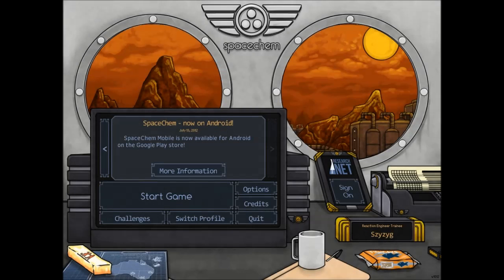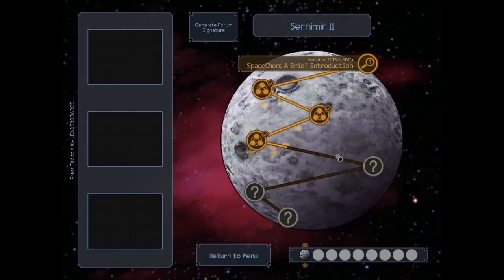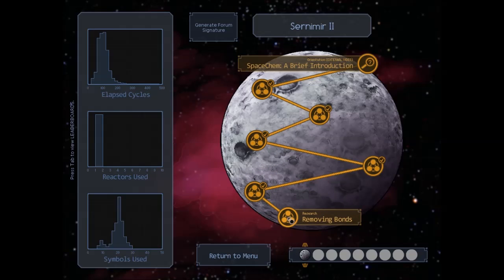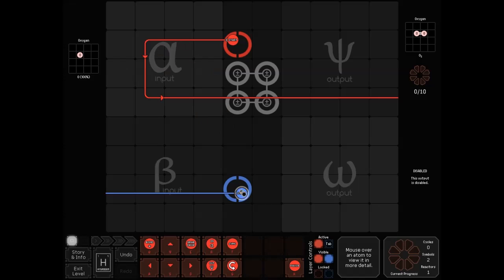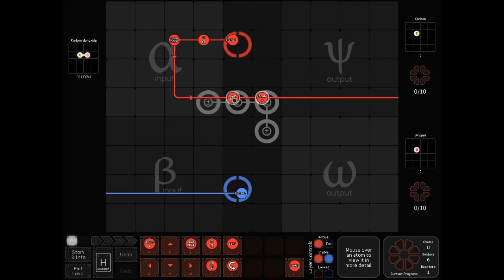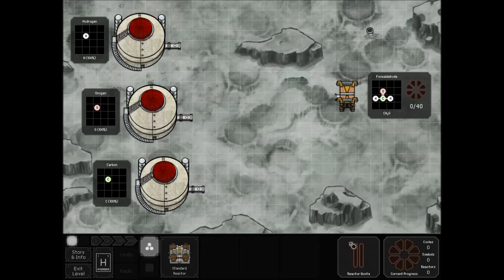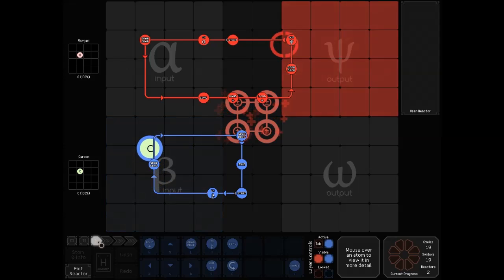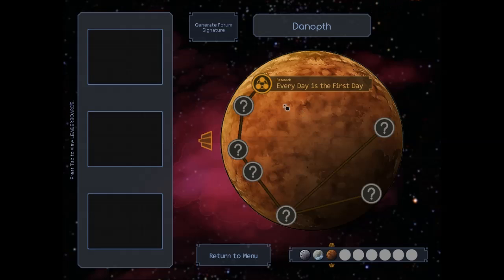Spacechem - Chemistry, In Spaaaccce.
Spacechem is a chemistry themed puzzle game where you 'program' reactors to make them perform chemical reactions to solve problems. The actual game mechanics are more akin to programming, but for science nerds like me this is one of the best puzzle games out there.